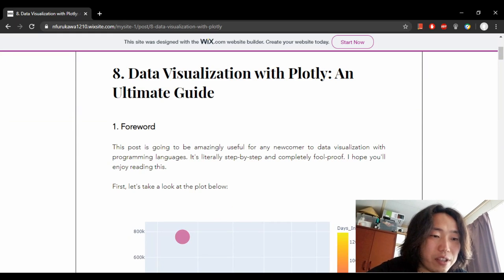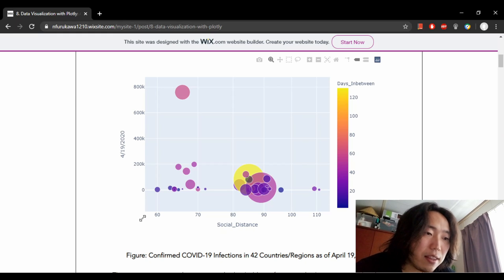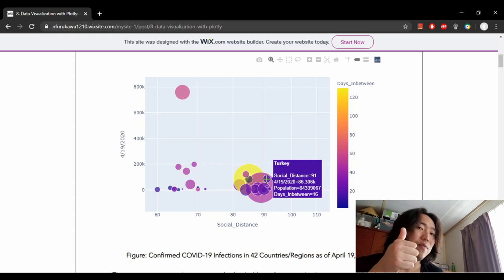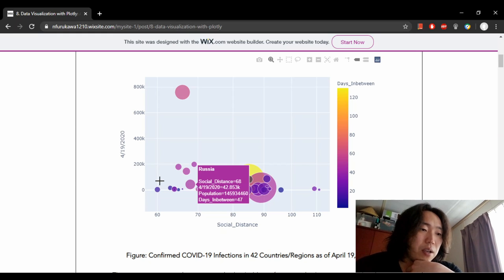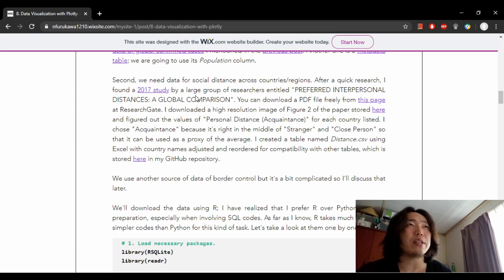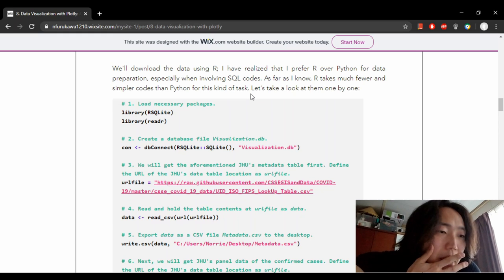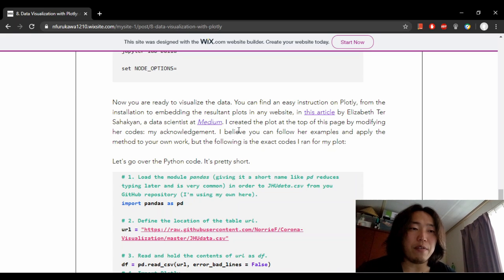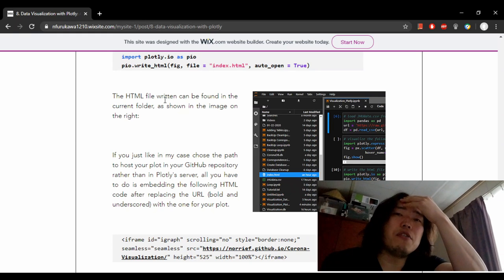8. Data Visualization with Plotly: An Ultimate Guide - The Metrician Vlog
A complete guide to build interactive graphs with Plotly through Python.